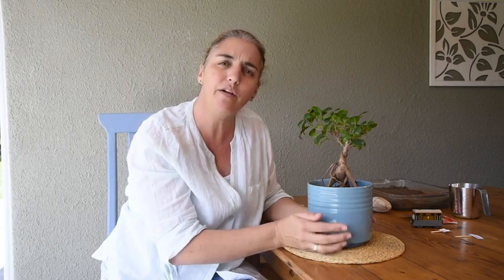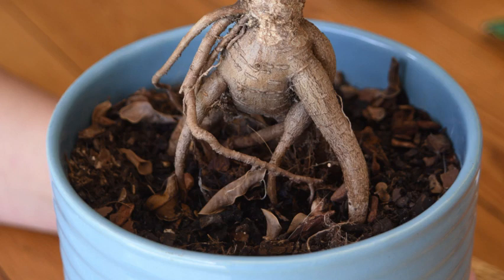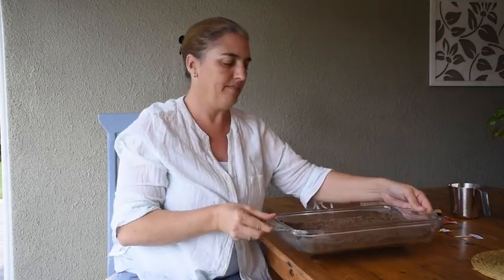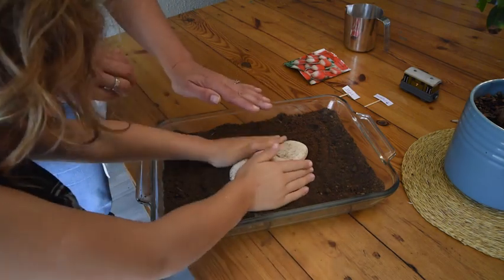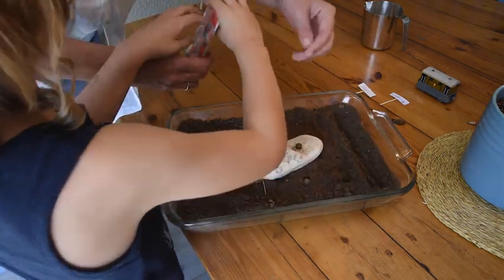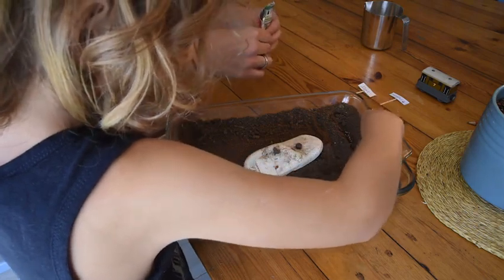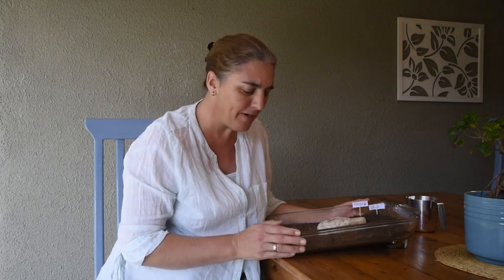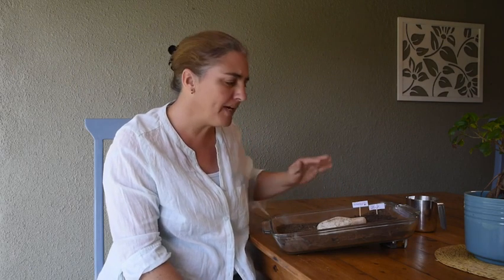Montessori Elementary: The Root (Presentation 1 - Function story)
We are going to be looking at the root this week. There are a lot of excellent experiments the children can do. Please get some kidney beans or any other beans you may have at home and soak overnight for the next lesson.

With this particular experiment, we need to water the seeds at the start line until they start to sprout and only then move the watering line down. It is important to use a glass dish so we can see the roots underneath.